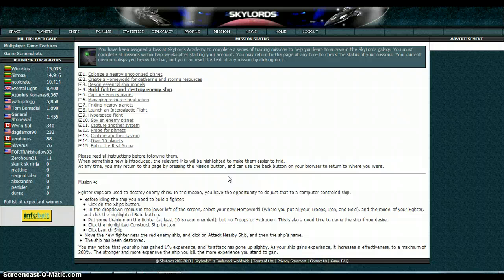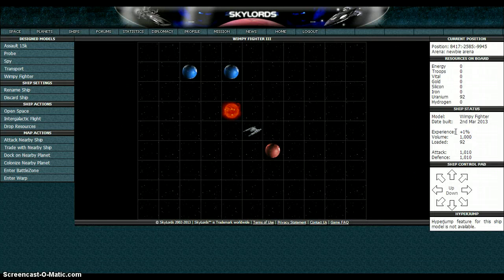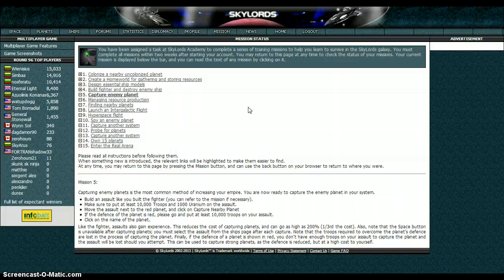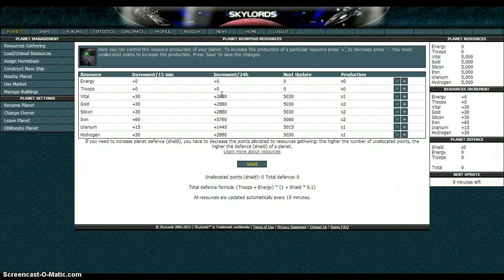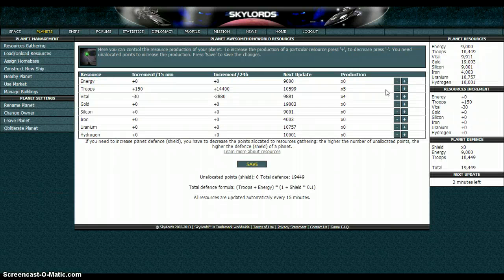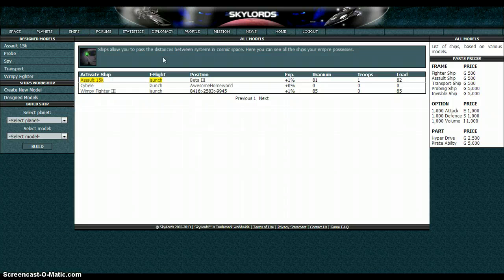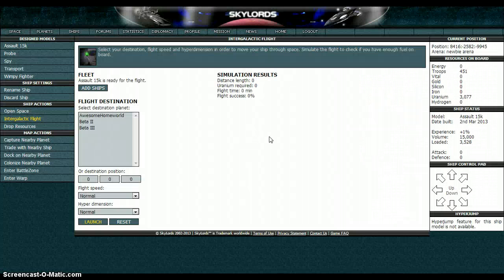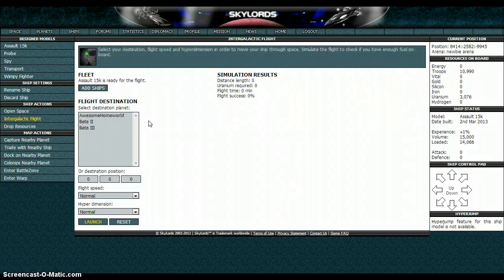Skylords, Episode 2 Capturing and I-Fight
We venture into the unknown realms of Intergalactic flight and attacking planets! Bring your brave face boys and girls.